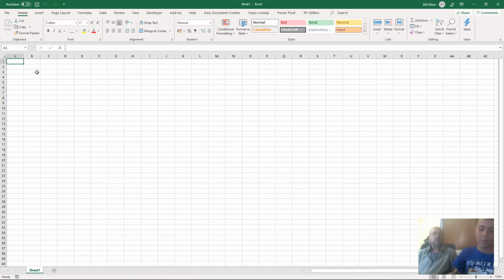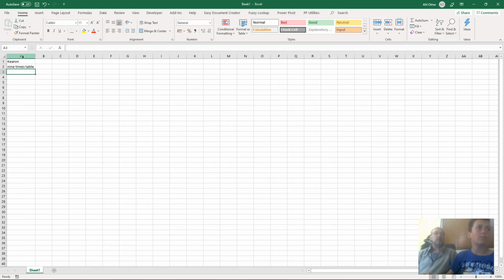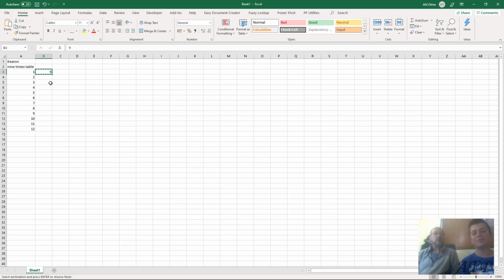Kearon 1st Excel